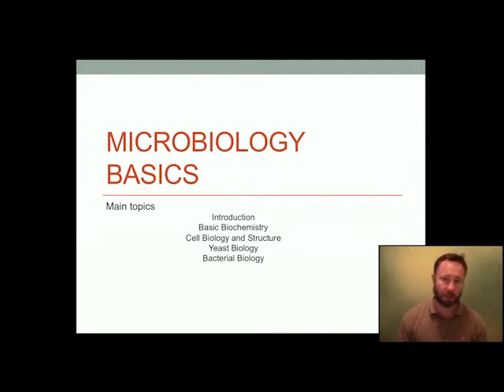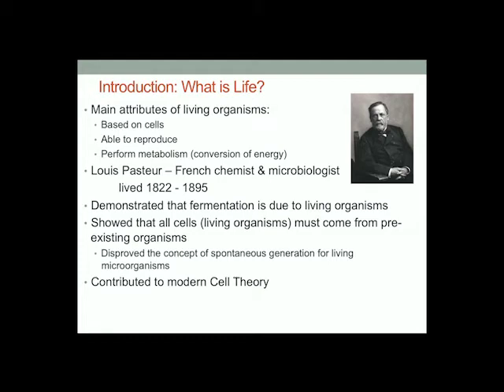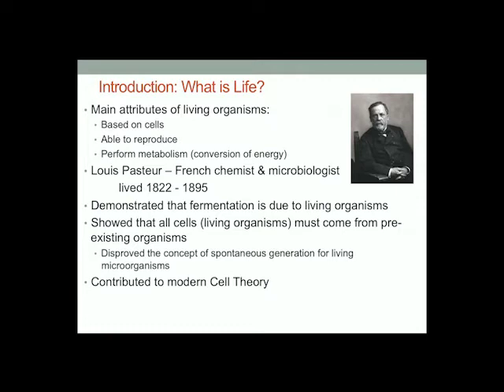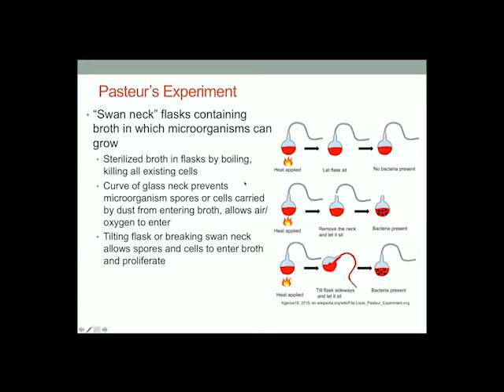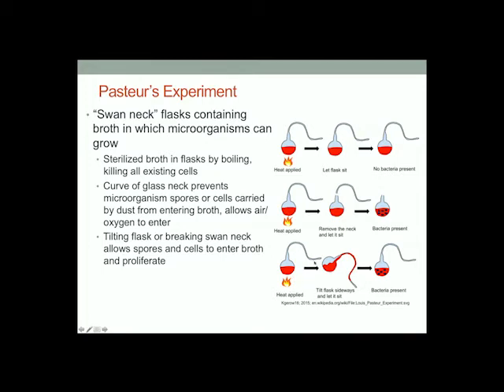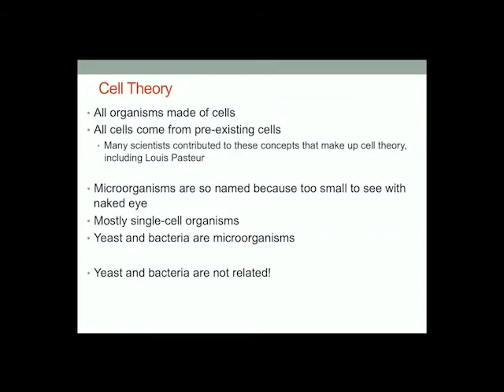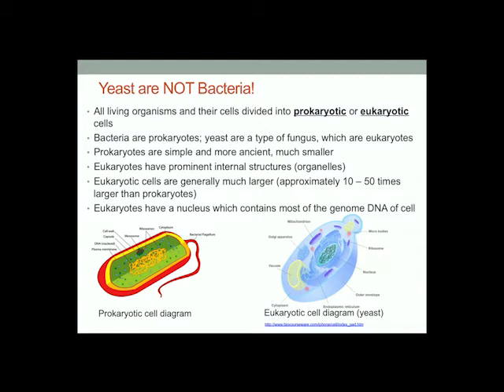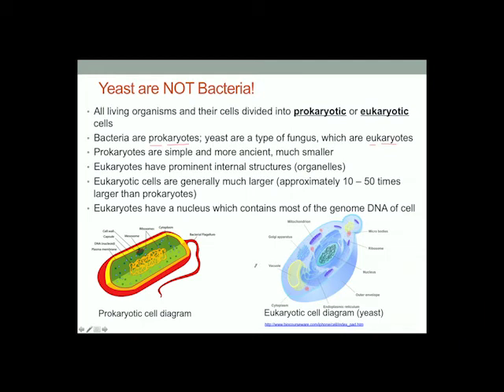Module 5: Microbiology Part 1 - USFSP Brewing Arts